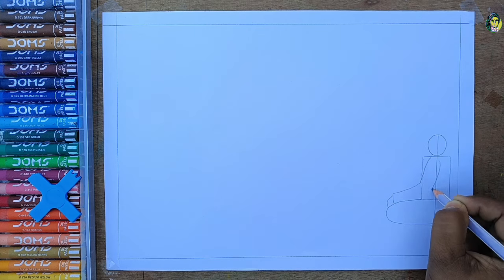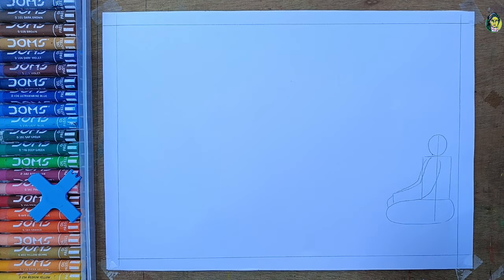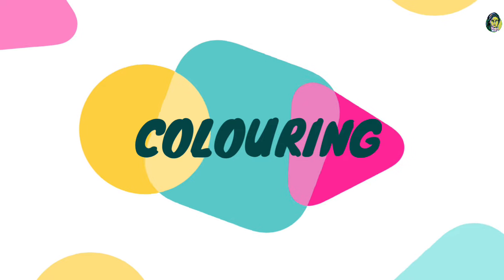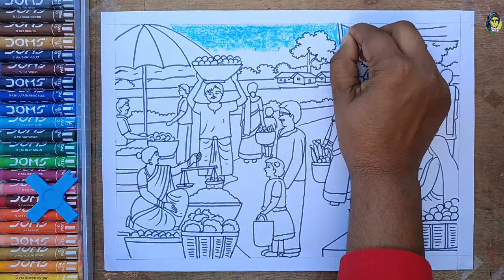Village Market Drawing Easy | How To Draw A Scenery Of Village Market | Market Drawing Step By Step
How To Draw Village Market With Oil Pastel | Drawing Of A Village Market | Village Market Drawing Step By Step | Bazaar Drawing Easy
Hello friends, I'm Arpita. In this video I have drawn the Scenery of village market. It is a very easy and simple method of how to draw village market scenery step by step. It is also a Subject Drawing tutorial. I have used Pastel Colors and Color Pencils to draw this. I hope this video will be helpful for you.

Intro 00:00
Sketch Drawing 00:22
Coloring 06:45
Outro 15:38

In this channel, I show you how to learn drawing step by step from very beginning. You can learn to draw better paintings by following my videos frequently. In this channel I teach you every drawing technique from beginning to expert level by uploading frequently step by step videos. If you wish to learn drawing and become a good artist, but you are not so good in drawing and painting then you can follow my every video to improve your skills.

TOPICS
village market drawing easy
market drawing
village market drawing
market scene drawing
how to draw a market
market drawing easy
bajar drawing
bajar ki drawing
bazar drawing
vegetable shops drawing
market drawing step by step
vegetable market drawing
market scene drawing easy
bajar ka chitra
easy market drawing
how to draw market scene
market scenery drawing
হাট বাজারের দৃশ্য আঁকা
হাট অঙ্কন
drawing market
bazar drawing
village drawing easy
market drawing simple
how to draw village market
drawing of market
jharna art gallery
drawing
step by step
drawing with oil pastel